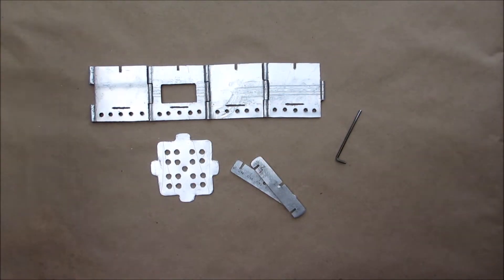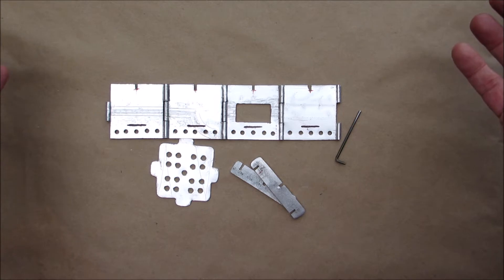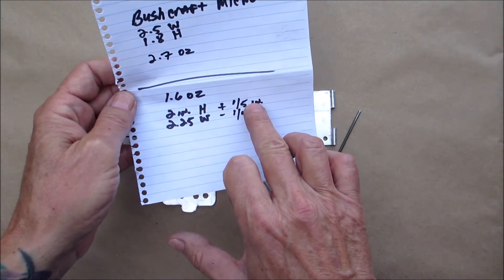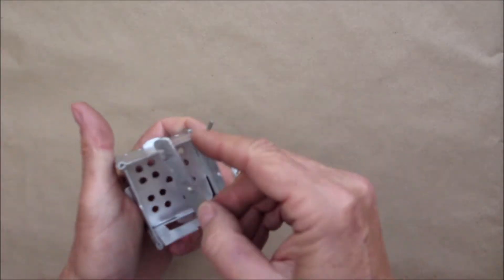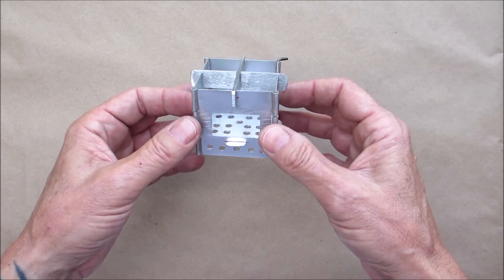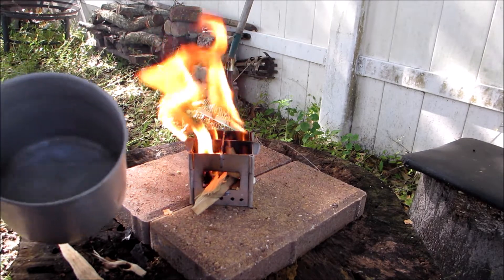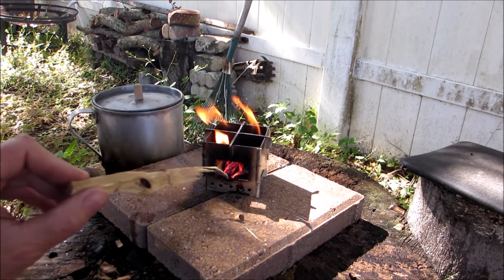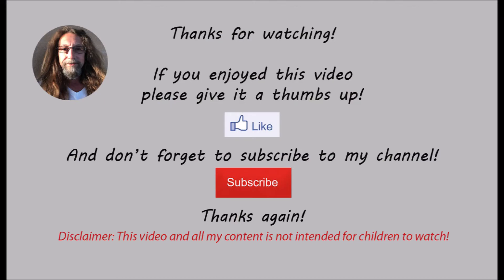Could this be the world's smallest folding twig/hobo stove?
In this video I will show you possibly the world’s smallest folding twig/hobo stove!